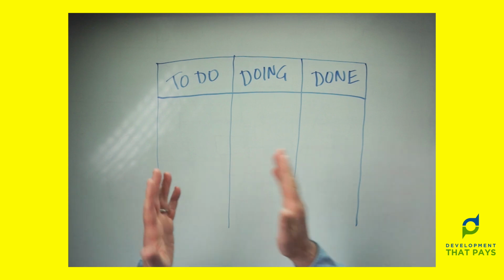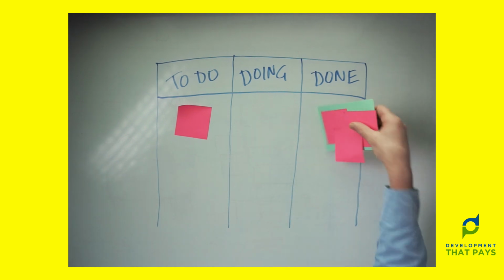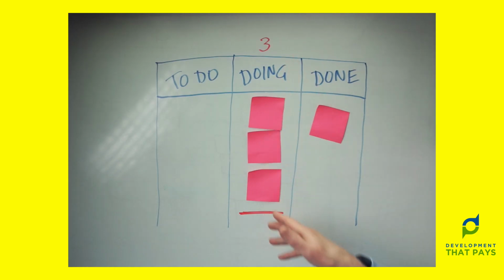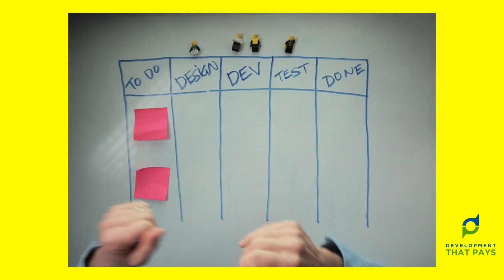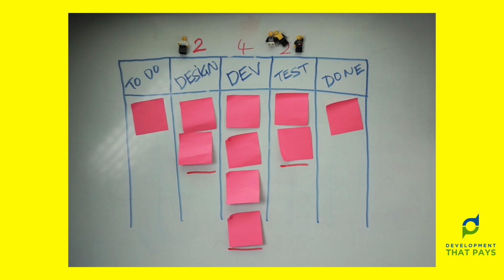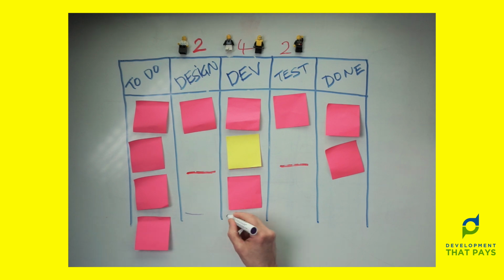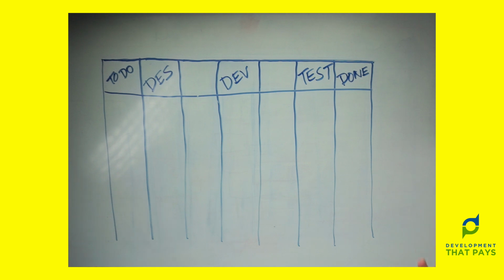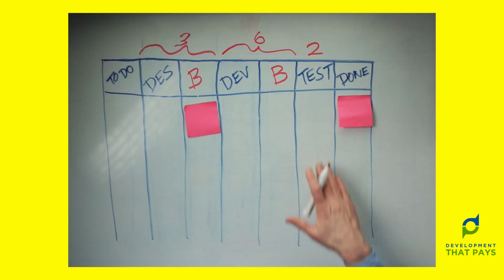How to Supercharge your Agile Board (Kanban Board)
I'm sharing EVERYTHING I know about Agile Boards... in the hope that YOU will share with me. I look forward to talking to you in the comments. 👍

Notes:

 - There's a mistake at 14:24 - the title should say "Driving a Wedge?"
 - Please don't leave without leaving a comment - I want your tips and tricks!

00:00 Intro
01:12 To Do, Doing, Done
2:50 Triggering
4:49 Release me
6:50 Ageism
7:36 WIP Limits
9:43 More columns
14:27 Driving a wedge?
19:53 Blocked items
22:30 Swim Lanes
24:10 Not fair!

160. How to Supercharge your Agile Board (Kanban Board)

Kanban boards, Agile boards Scrum boards - whatever you call them we're going deep on them I'm talking column naming process columns buffer colums Swim Lanes blocked items WIP limits card aging everything from the basics to some rather nifty tips and tricks Welcome back to the shed at the bottom of the garden where we are for the very first time attempting a fancy 2 camera setup. And no: what's coming is not a rant about physical boards versus Agile boards. Most of what I'm going to be talking about today can be done on both but I will be highlighting things that can only be done on a physical board and one or two things that can only be done on an electronic board That said what are we looking at here well we're looking at a Kanban board that's probably the most correct word for it name for it Agile board I think is probably become quite common Scrum board as as well often used by Scrum teams surprising that whatever you call it I would recommend it for any Agile team regardless of framework or methodology. Three columns - not three Swim  Lanes by the way: I'll say more about Swim Lanes later. Three columns To Do Doing and Done. This is the only column where work gets done - you could call that an active column I call it a process column. I'm not even sure that's the right term if you know of if you know of the correct or better term please let me know in the comments  The board of course is for tracking work the very first board I had any dealings with  was was one very much like this it was using a whiteboard with drawn on columns and index cards to track individual backlog items across the board aided and a beted of course by a Blog of BluTak other brands available the second board I had dealings with was printed on a big sheet of paper with columns just wide enough for a single PostIt and this is how the board might look for a Scrum team if this was right at the beginning of the Sprint the items here are essentially the Sprint Backlog That's of course not the case for Kanban more on that in a moment when an item is picked up it's moved into this column to indicate that it's now being actively worked on and it's at that point and know earlier that this item should be assigned to a person as time goes on items get pulled in from to-do and eventually items may get all the way across to the done column and by the time if this is again if this is still the Scrum team by the time we get into the middle of the Sprint that the board looks pretty much as it would for a Kanban team Going back to the to-do column as I said Scrum teams have a Sprint they have Sprint planning they have a way of generating work for this column. In Kanban things are a little different in Kanban the the work pretty much drives everything and we can enable that with another line on this [Music] board this in Kanban is called called a trigger point. It's very much like a reorder point that supermarkets and such like will use to let them know that they're running short on a particular item and that they should go on and order more stock and that's exactly how it works on the board in this position there were three items still left in to do well nothing to do at the moment but when this item gets picked up and now these two items move move up above this trigger point that's the time to call a meeting and and typically it takes a while to get the meeting together to run the meeting to the result of which will be more items for the to-do column and the idea being is that if this is the state when the meeting is called there's enough work to carry on with if it takes say a day or perhaps ABS two days to get that meeting organized so maybe this one gets picked up in the meantime this one gets Al also gets picked up and then finally the result of that planning meeting would be